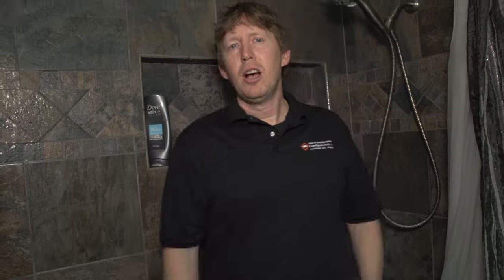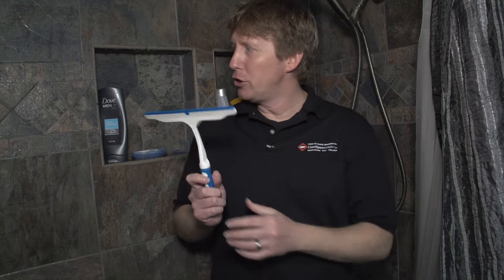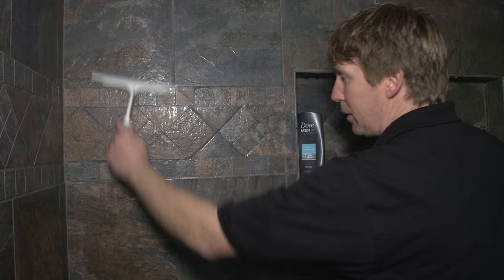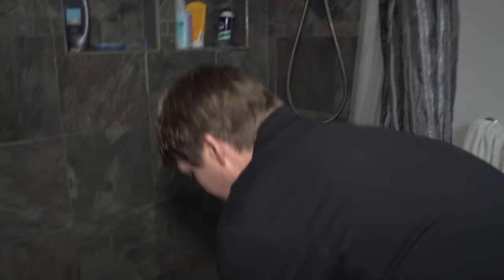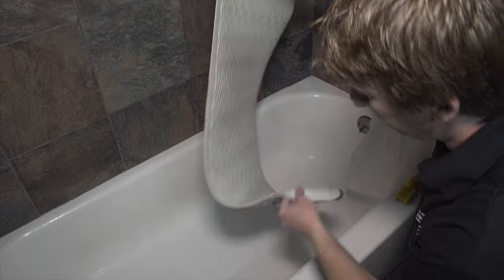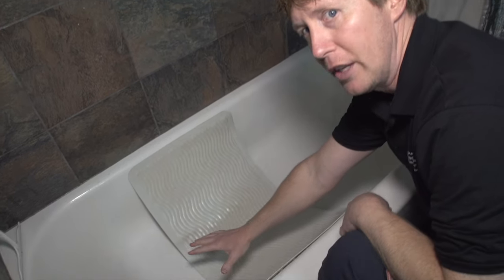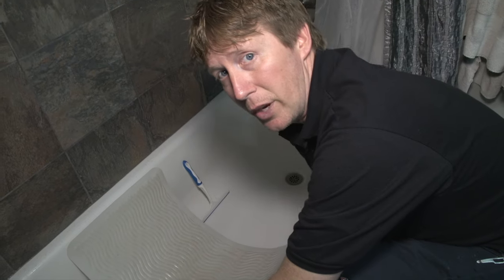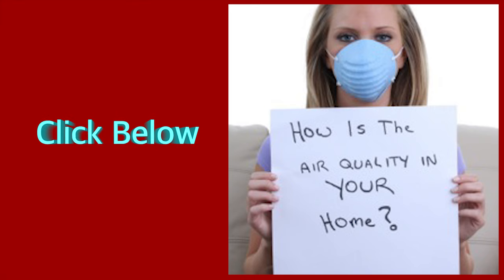Mold in Bathroom | Prevent Mold in Shower by Lowering Bathroom Humidity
In this video, Michael shares 5 easy ways to remove excess humidity and moisture from your bathroom and shower. High humidity from the shower can lead to mold on the shower caulk, walls, and ceiling. Mold is a major factor in indoor air quality and high humidity allows dust mites to reproduce more rapidly. Indoor air quality is the #1 environmental health concern for many family's and can impact your health.